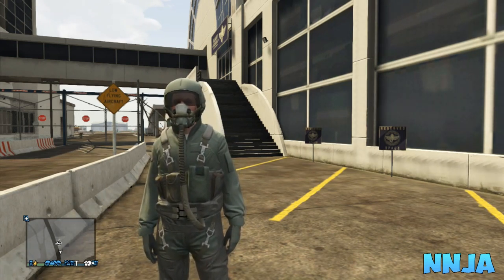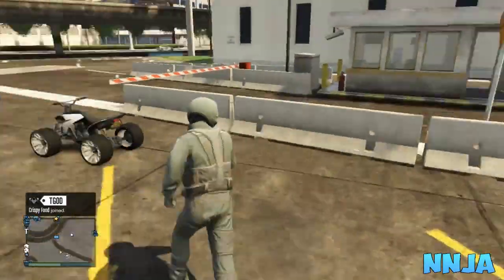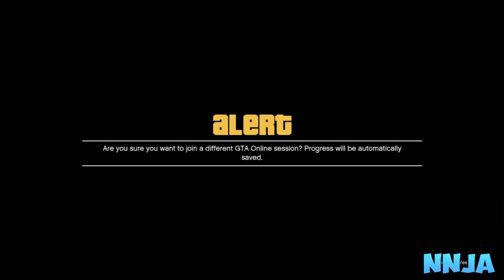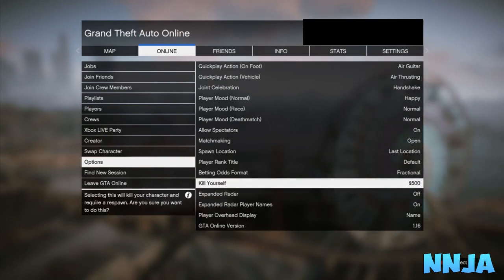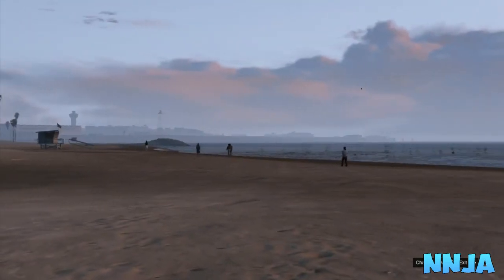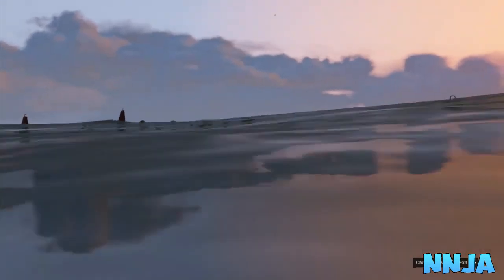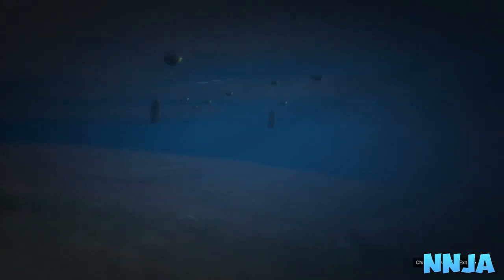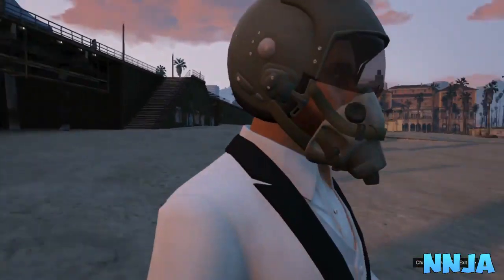GTA 5 Glitches - "First Person Glitch" After Patch 1.16! "1st Person View Glitch" ("GTA V Glitches")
RSPproductionz will upload Cod ghosts, gta 5 and bf4 glitches as well as some other cool stuff.